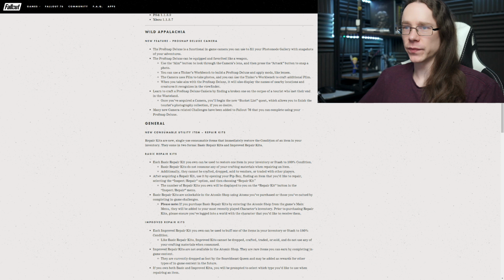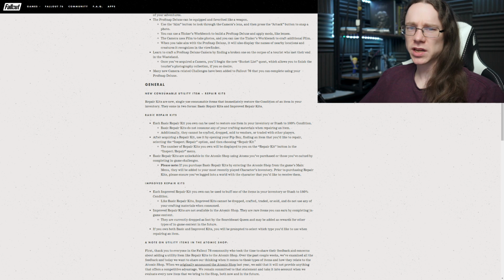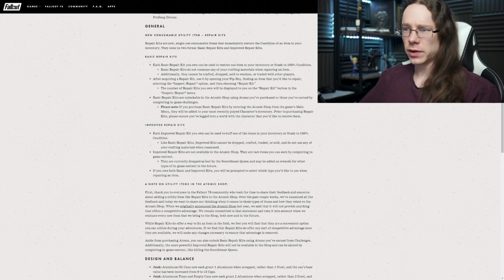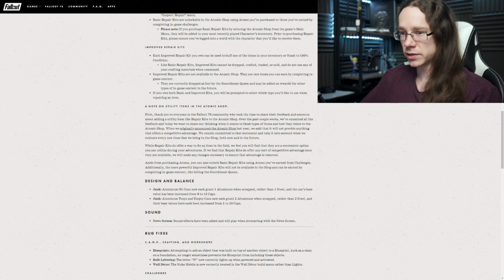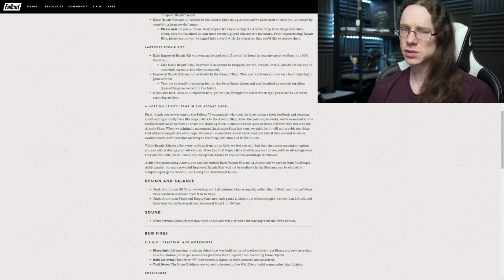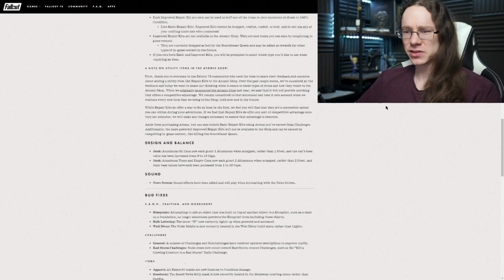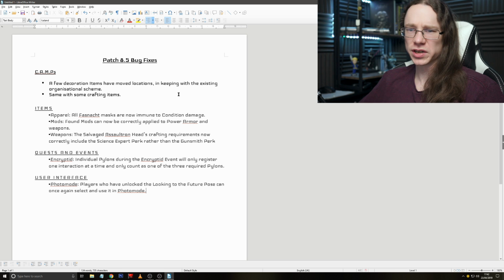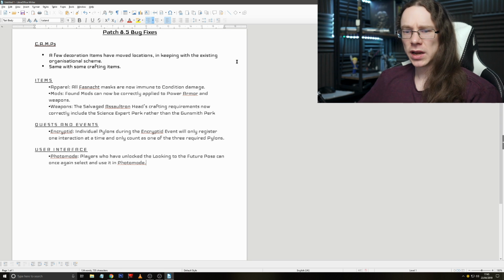Repair Kits & Camera | FALLOUT 76 - Patch 8.5 Overview [23rd April 2019]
Fallout 76 patch 8.5 goes live today including the new functional camera and the controversial repair kits.
Let's review the new additions and consider Bethesda's statement on the subject of repair kits and non-cosmetic items in the Atomic Shop.